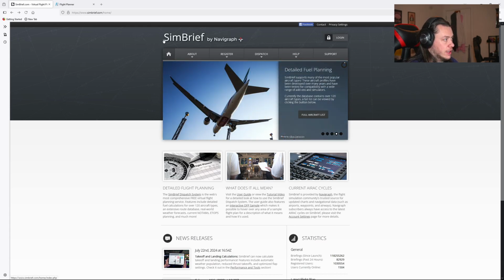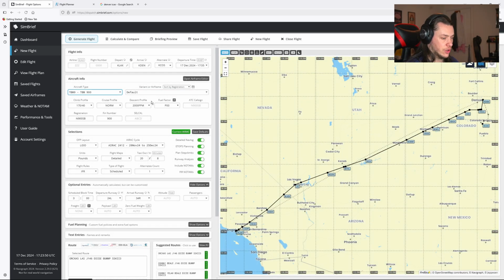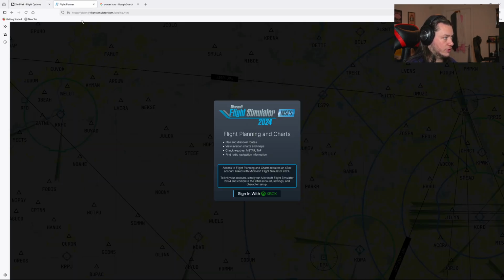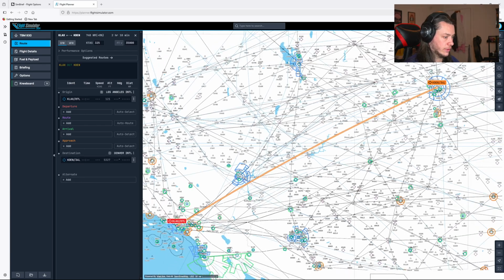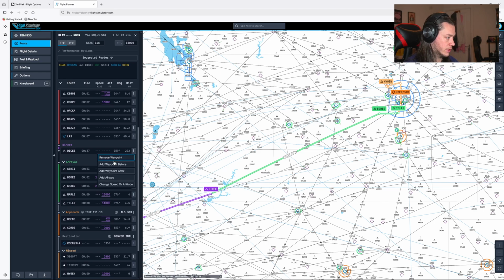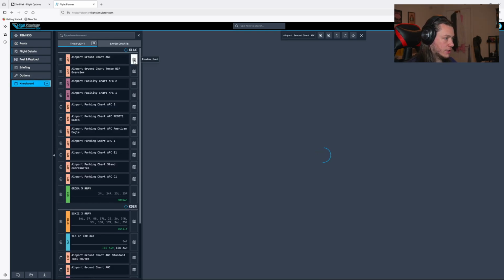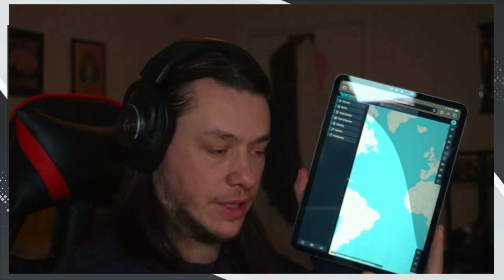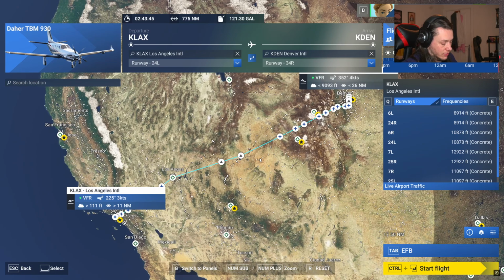FS2024 - Online Flight planning tools - How to use Simbrief and Microsoft flight planner with FS2024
A short video guide on using Simbrief and Microsoft online flight planner to plan flights using a desktop or mobile device for FS2024. How to create flight plans using both websites, save and load flight plans and load them directly into the game